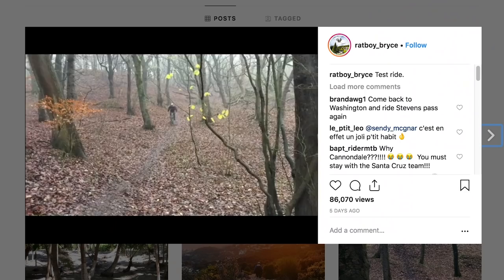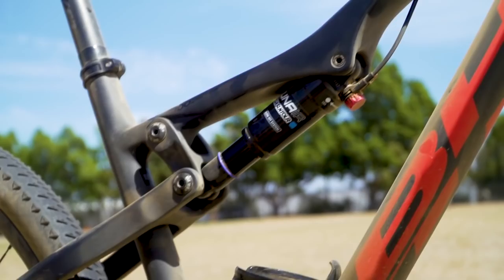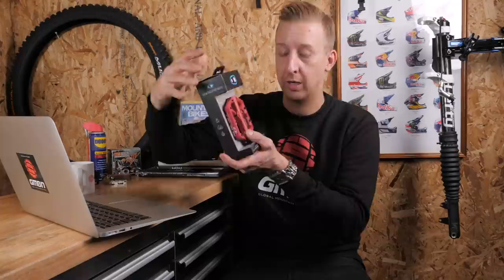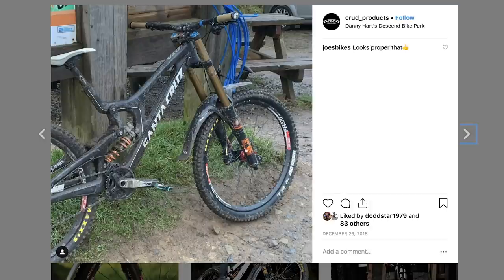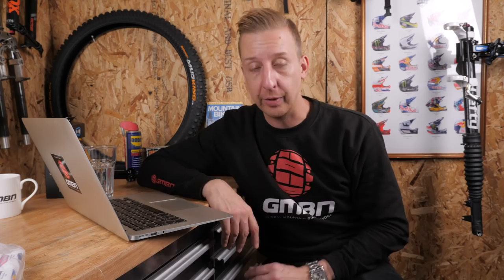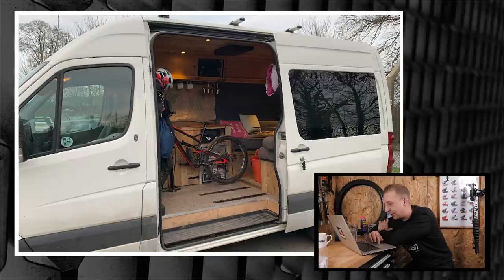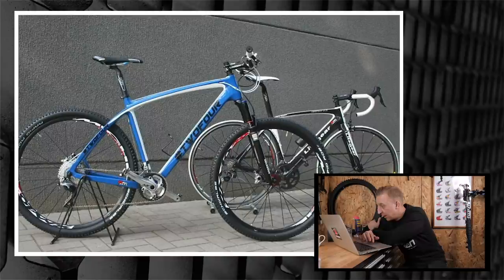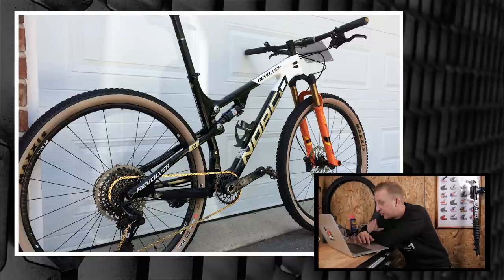New Teams And Prototype Bikes | GMBN Tech Show Ep. 53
In this week's show we take a look at the latest 2019 mountain bike team rumours, some awesome new MTB's from Pace and an innovative take on a single pivot suspension bike design.

We've also got the the coolest bike cave on four wheels in this week's show. We love seeing what you guys are doing, and have some great submissions to this week so please keep the content coming in via our new uploader

If you'd like to contribute captions and video info in your language, here's the link 👍